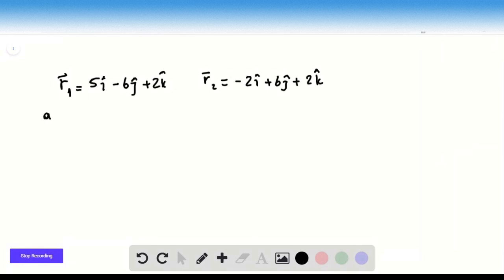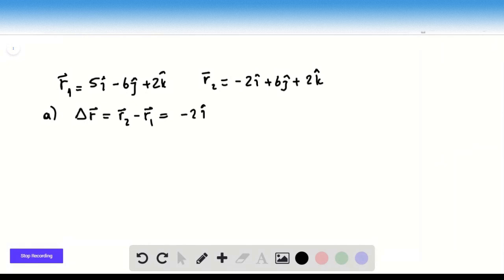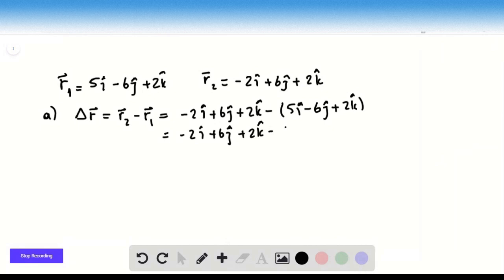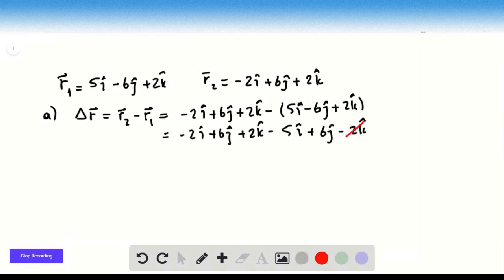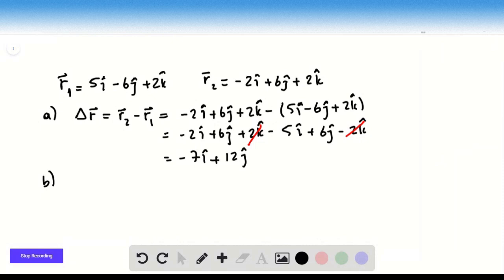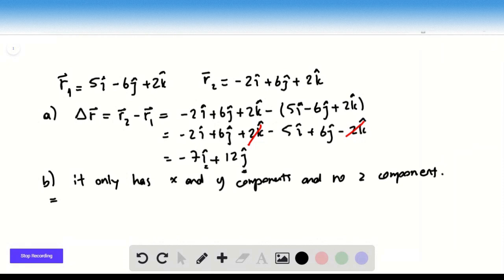The position vector for a proton is initially and then later is all in meters a What is the proton'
The position vector for a proton is initially and then later is all in meters. (a) What is the proton's displacement vector, and (b) to